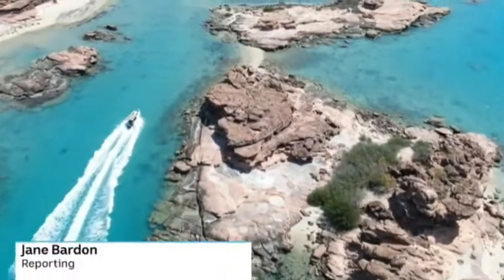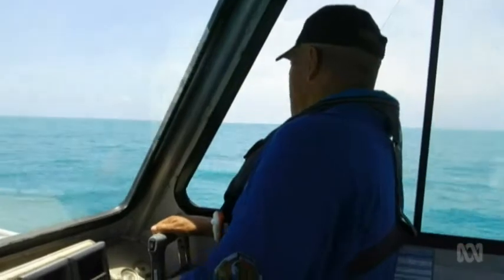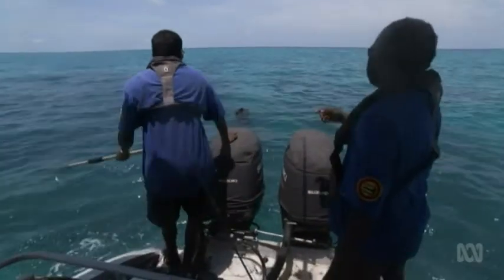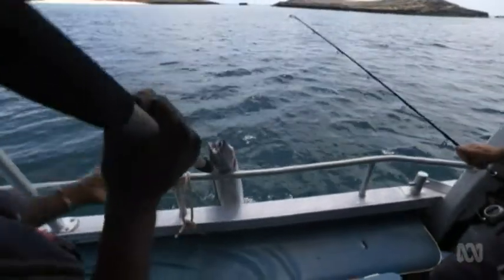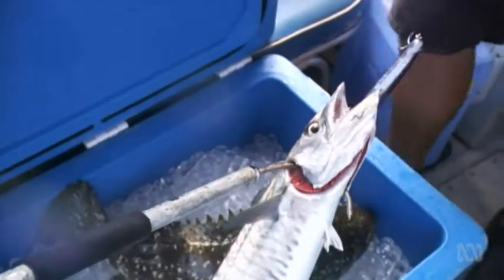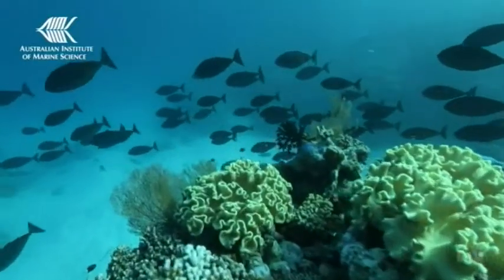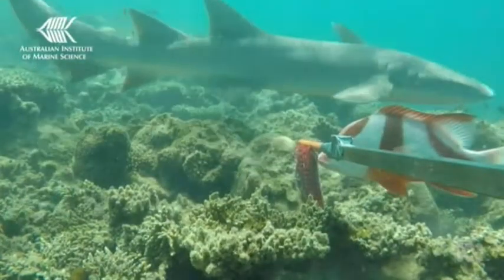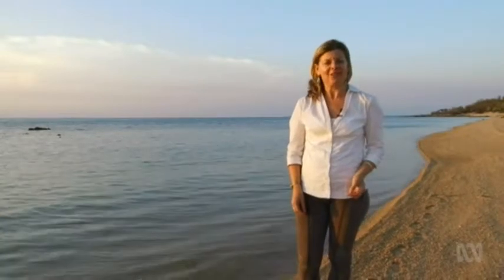'It is our supermarket' Groote's rich biodiversity mapped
A three-year research project funded by traditonal owners and the Australian Institute of Marine Science has found the waters around Groote Eylandt in the Gulf of Carpentaria are as biodiverse as some of the most pristine parts of the northern Great Barrier Reef. Traditional owners hope to use the information to better protect the fisheries in their waters and develop new industries.
Jane Bardon, ABC News Breakfast, ABC News Channel, ABC News